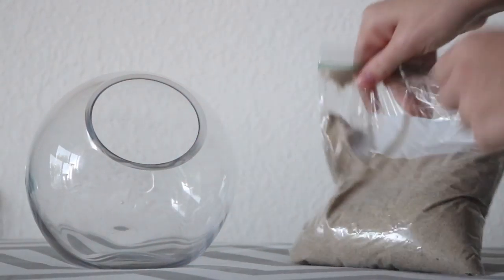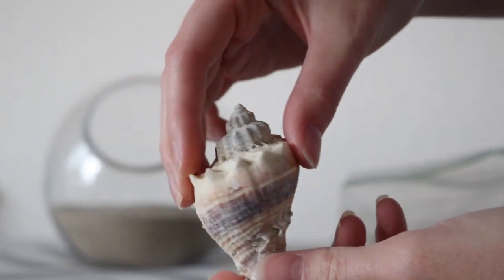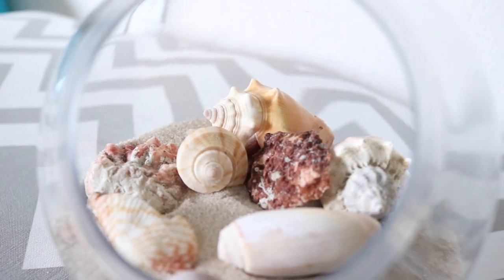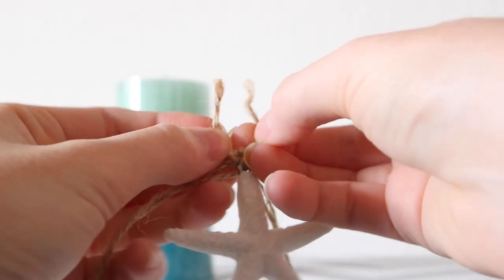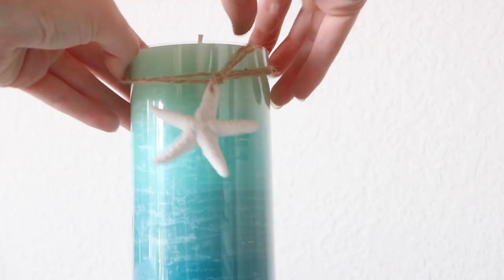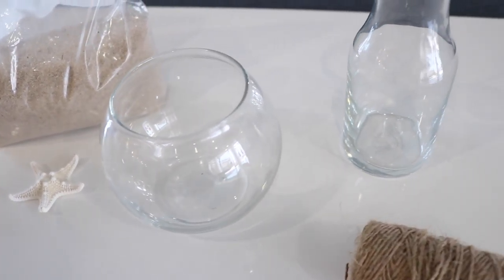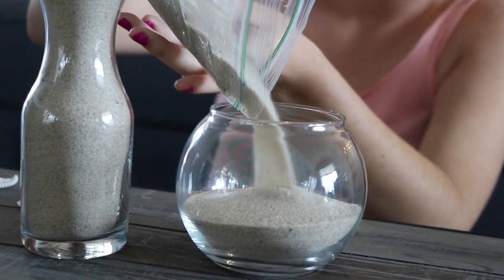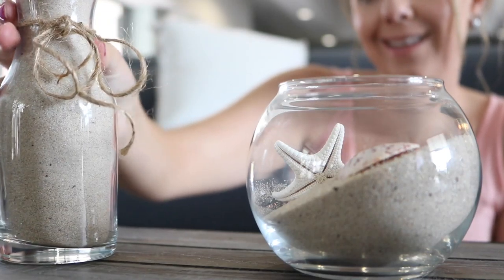DIY Summer Decor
Today we are showing you how to make really easy beach themed house decor! Its perfect for the summer months.

Leave us a comment saying hello or if you tried making one of these for your home!

Alli and Nikki

Nikkis Instagram: